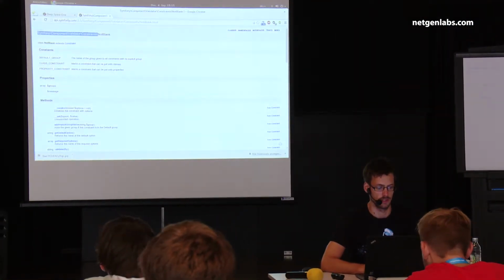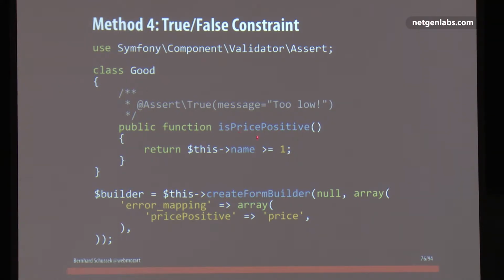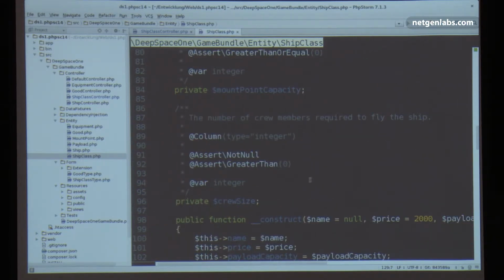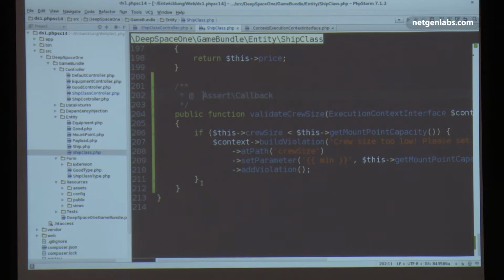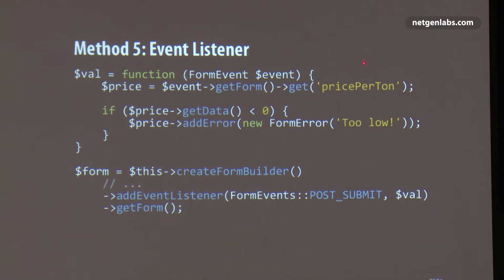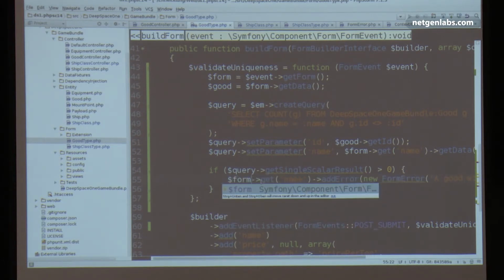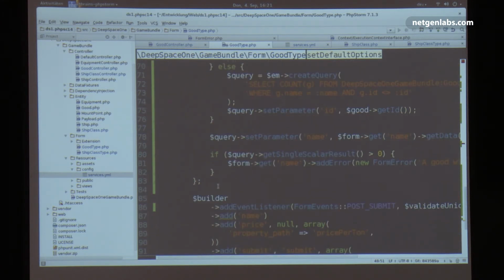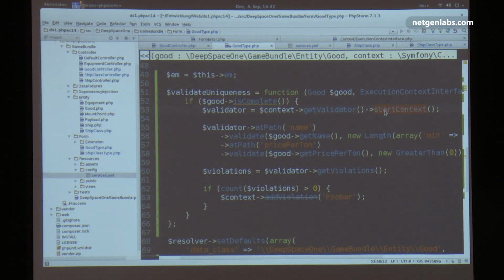Mastering Symfony2 Forms (Part 2), Bernhard Schussek | Web Summer Camp 2014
Symfony2 features a powerful Form component, but at times it can be complicated to understand what is going on inside. This workshop will take you through a few more complex use cases and explain how to solve them. We will take a fictitious space strategy game "Deep Space One" and improve it to handle forms dynamically with form events, add dynamic validation and fix the design of the domain model and its related forms.